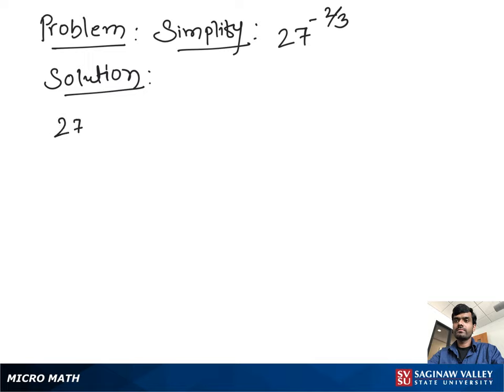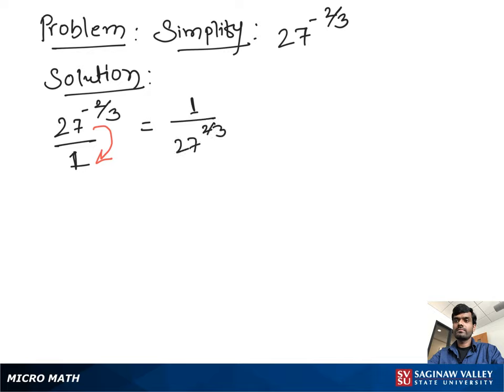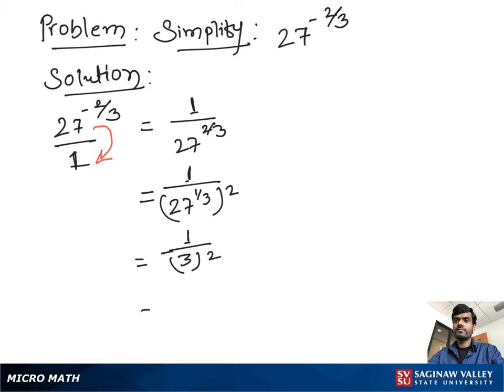Exponents: Simplify 27^{-2/3}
Satrudhan from SVSU Micro Math helps you simplify an expression involving exponents using properties of exponents.  This problem involves a fractional power.